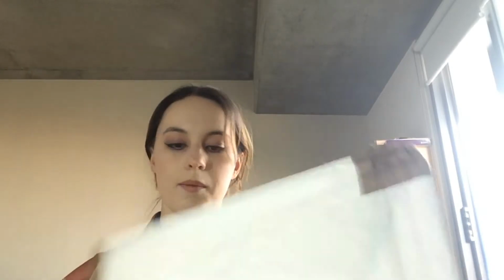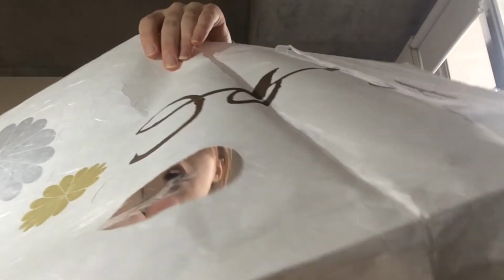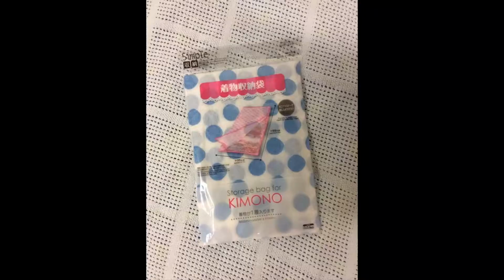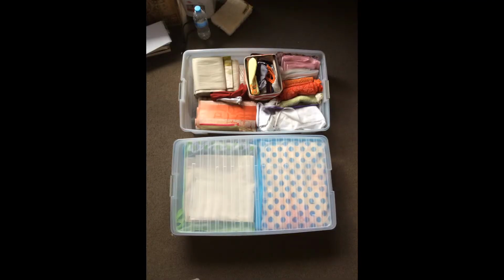storage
I hope you enjoyed this episode, a few more will be uploaded soon,
If you have topics you would like to hear about please let me know ^^